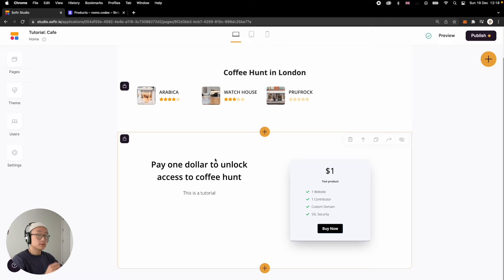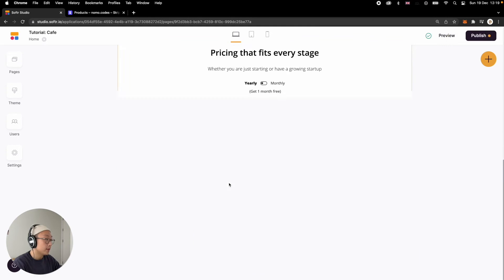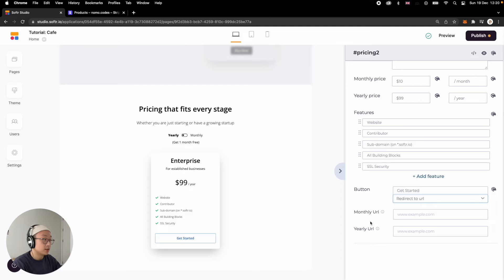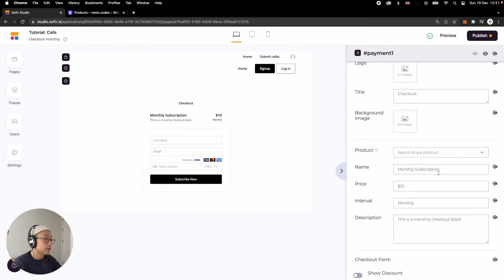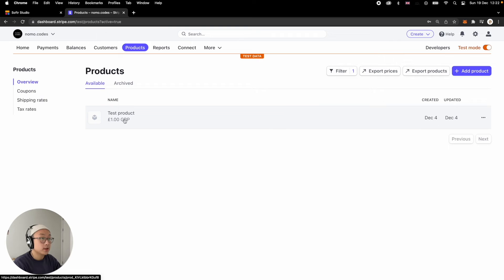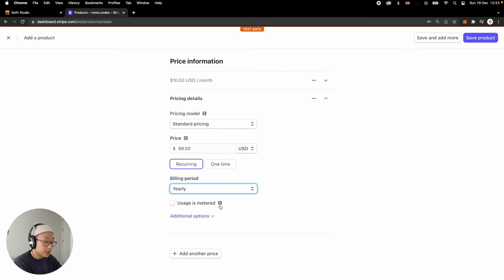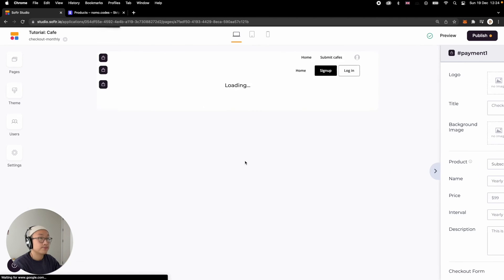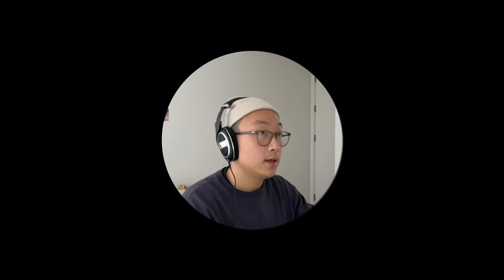Softr Tutorial: Stripe subscription products and checkout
Nomo is a creative design studio helping entrepreneurs, designers, and artists launch their dream projects without writing any codes.

This NOMO tutorial is a follow-up tutorial for Stripe where I show you how to make a subscription-based product with monthly and yearly pricing on stripe and enable your user to subscribe from your Softr application.

and then come back to this video to follow along.

I hope this tutorial helped and if you have any confusion still, please do not hesitate to leave comments or organize a free zoom consultation with me

Cheers!